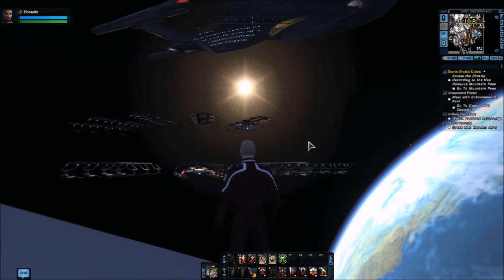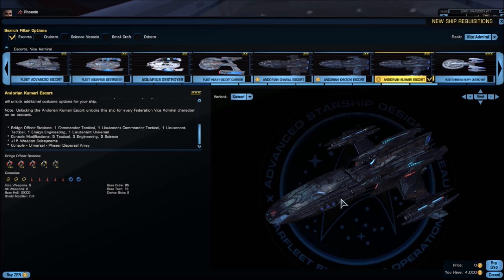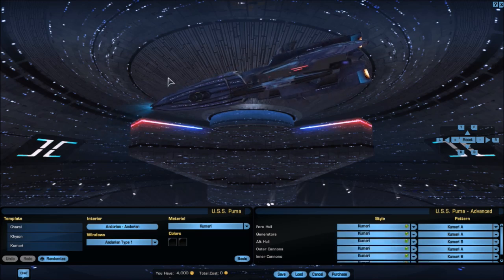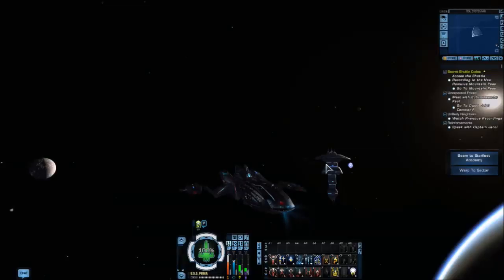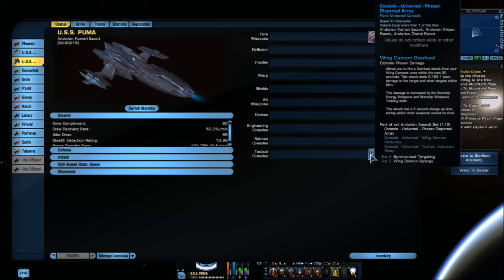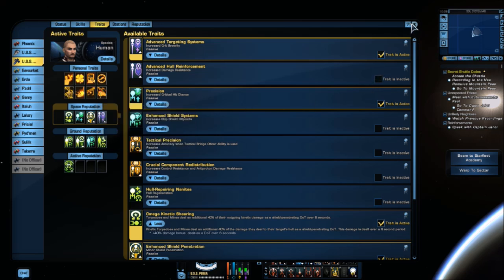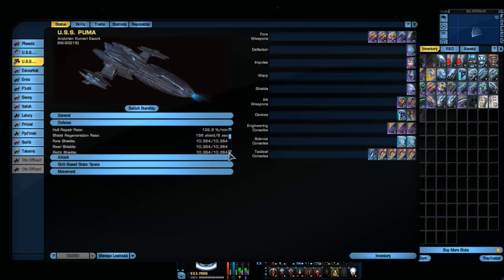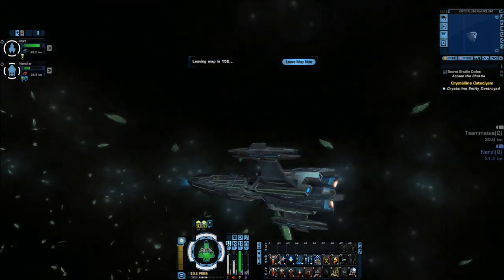Star Trek Online: Andorian Kumari Escort - Part 1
Star Trek Online: Andorian Kumari Escort Review.  Here is Part 1 of 3 of the Andorian Escorts.  First up is the Kumari Class.